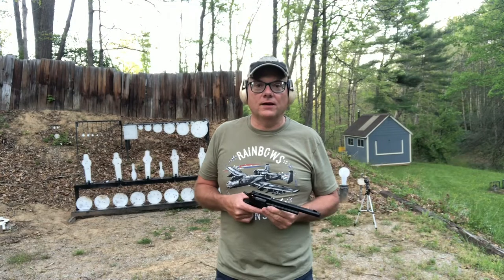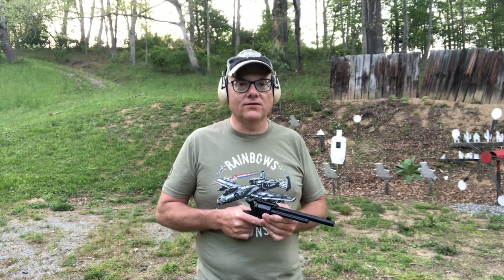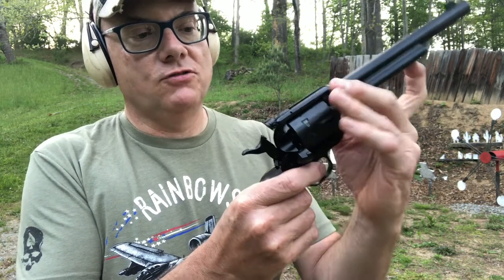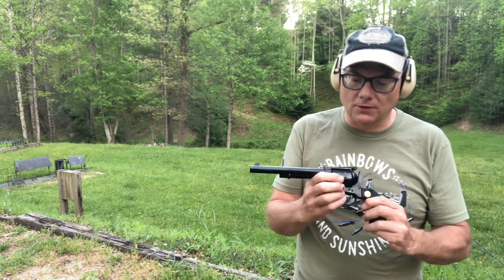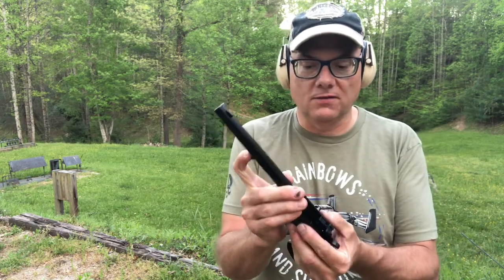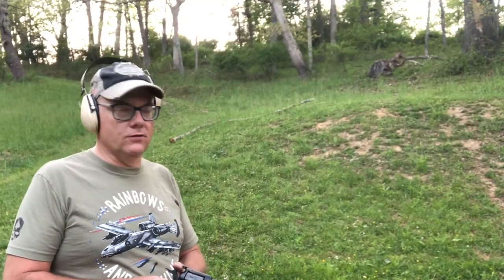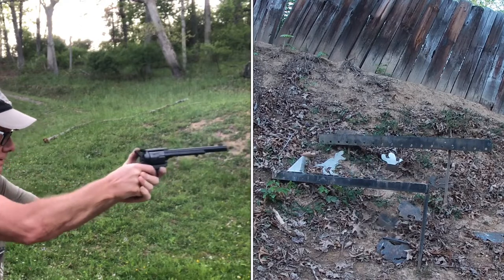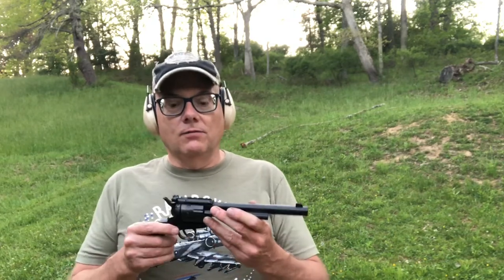Shooting the Chiappa 1873 SAA 22-10 Target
In this video we shoot the Ciappa model CF340.170D ten shot single action .22 LR.